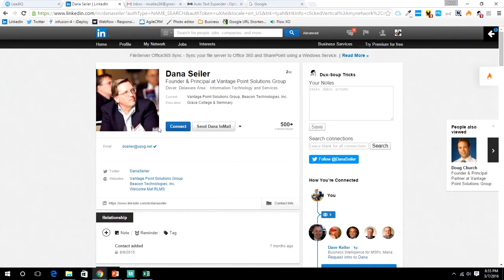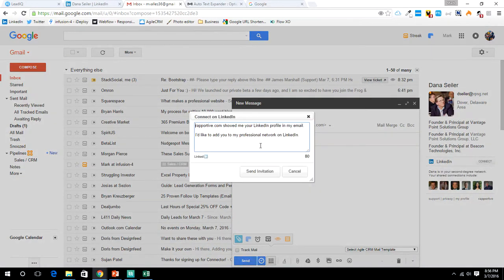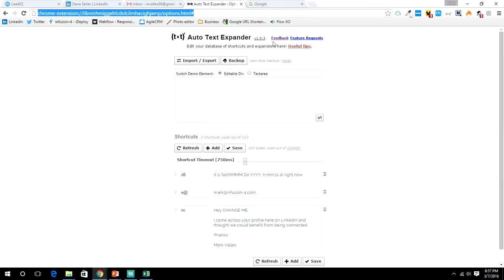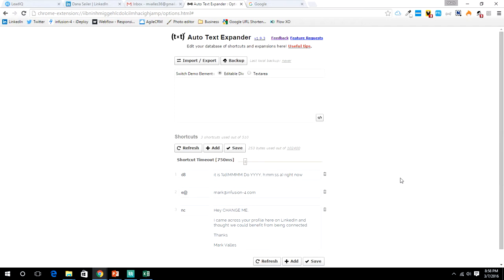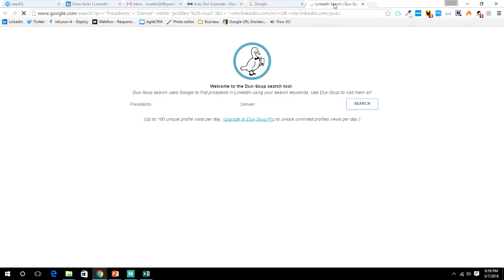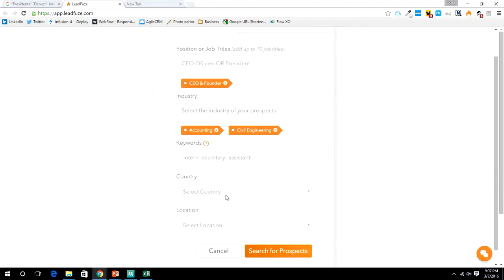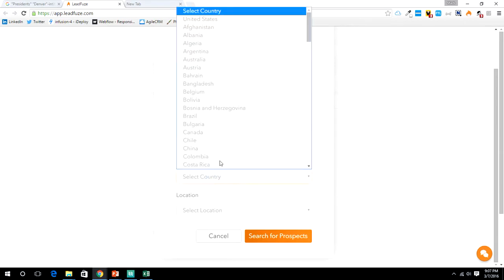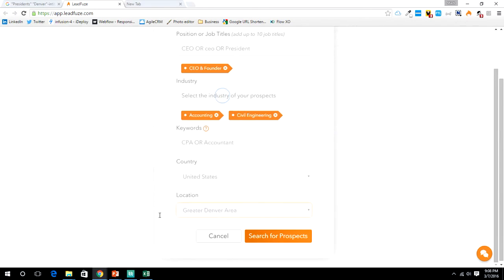Sales Development Playbook - How to rapidly send personalized LinkedIn connection requests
You will see how to hack the Rapportive API and Text Expander to rapidly send personalized LinkedIn connection requests